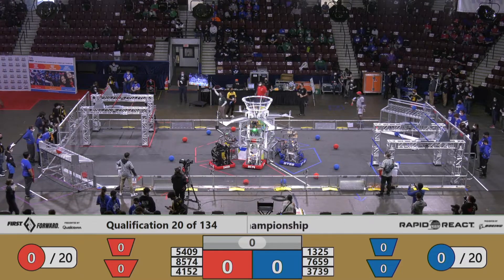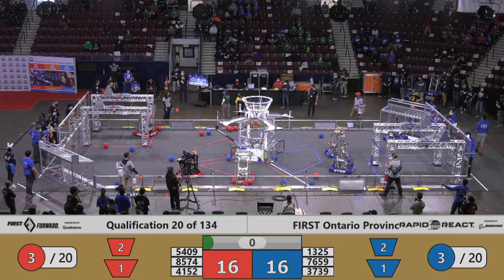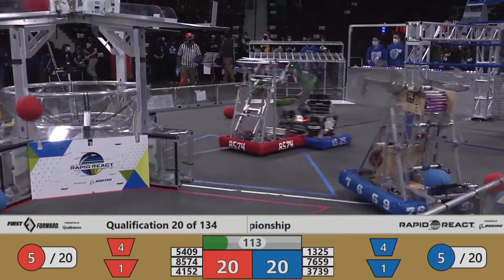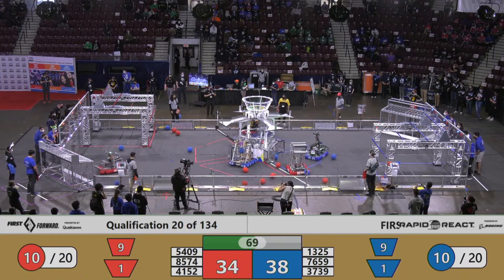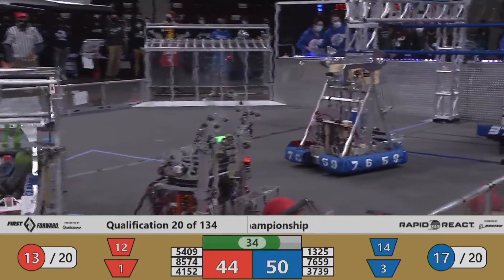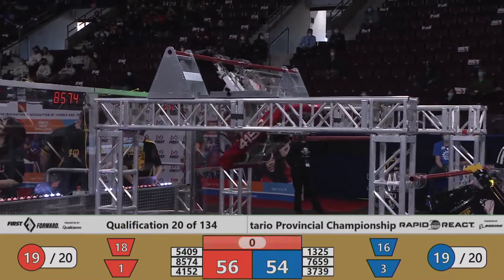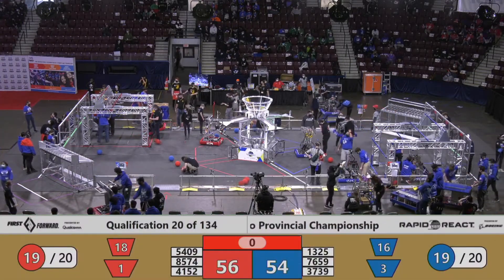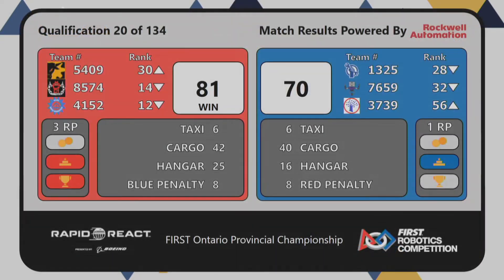2022 FIRST Ontario Provincial Championship - Qualification 20